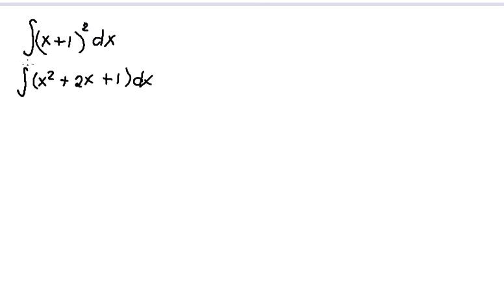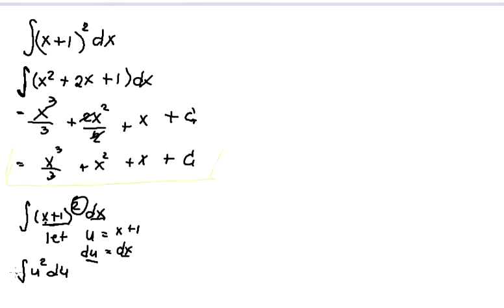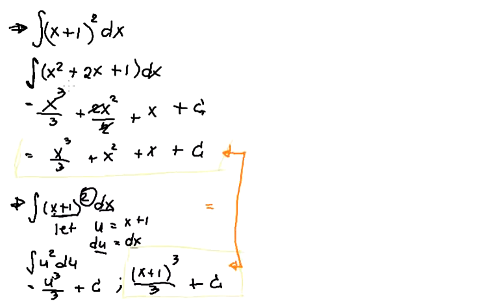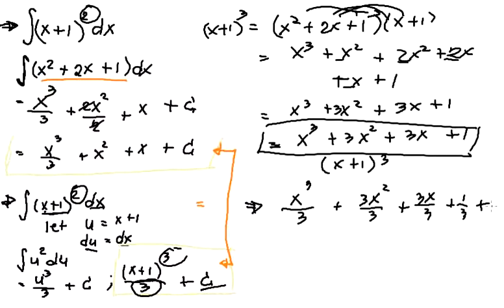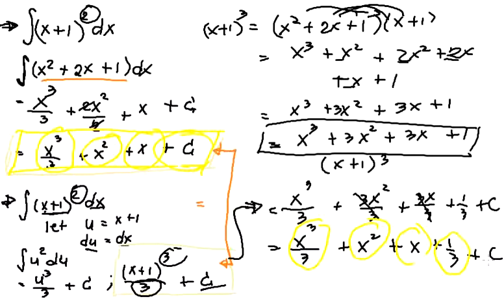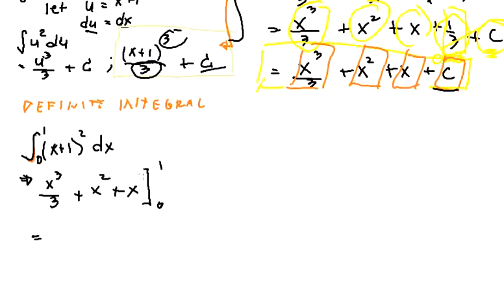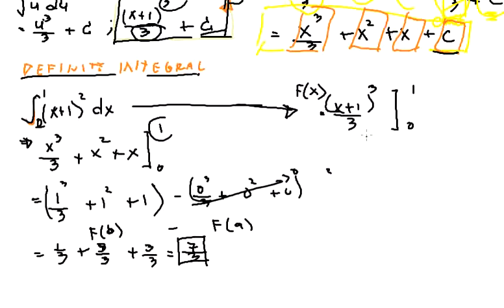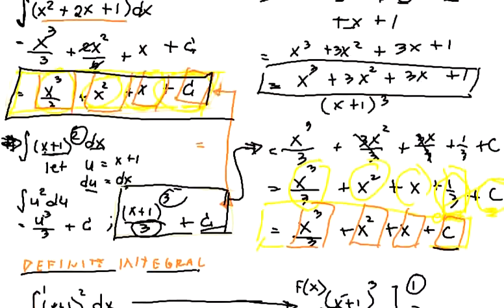8.2_MATH141_Basic+Formula+Definite Integral